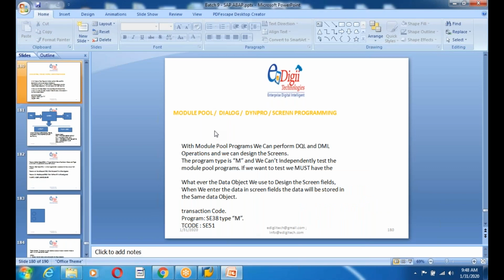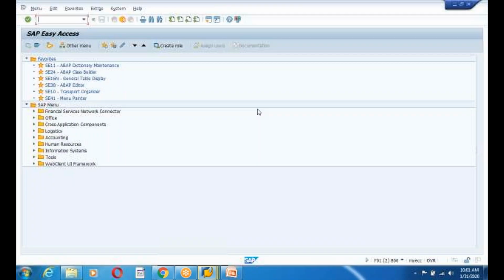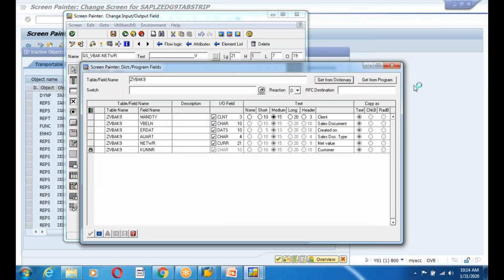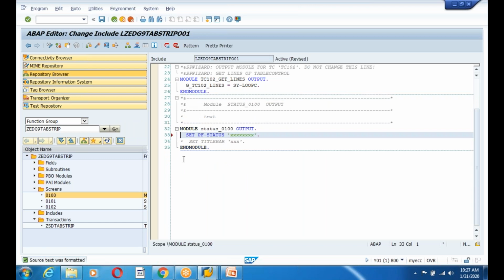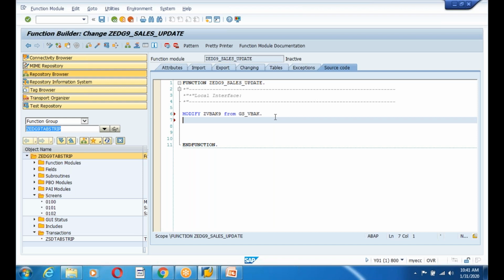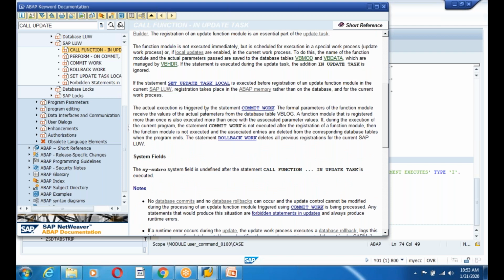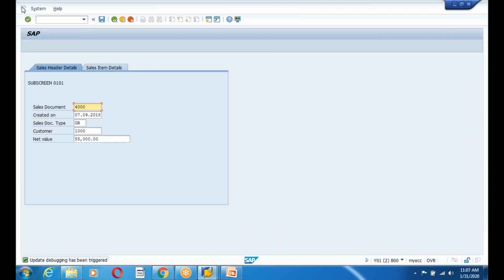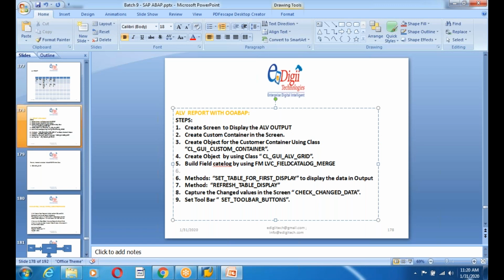45. SAP ABAP FIe upload with Update Function module Modulepool Programming